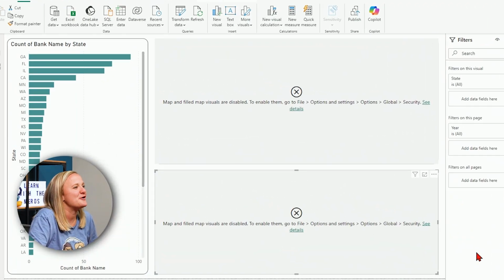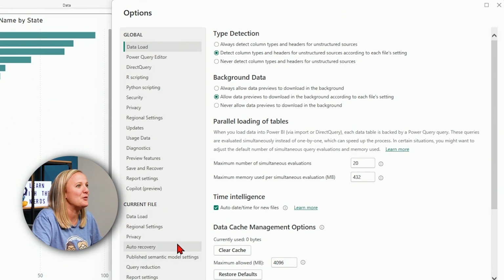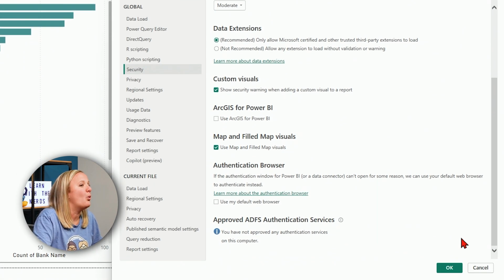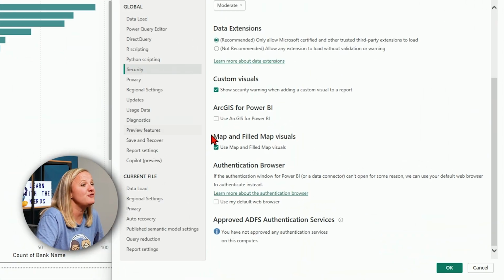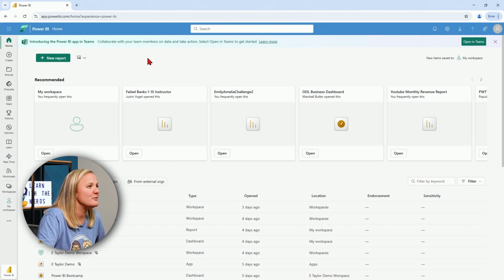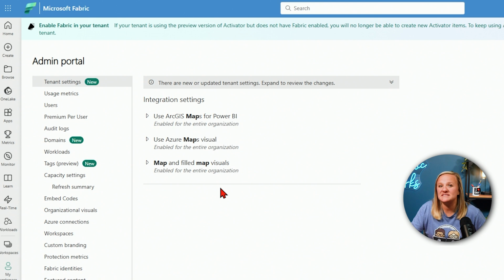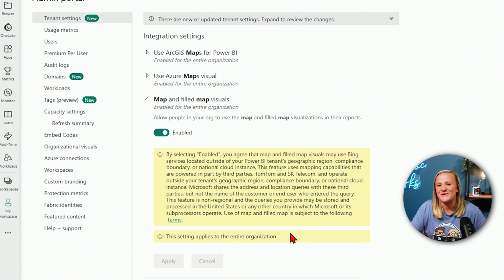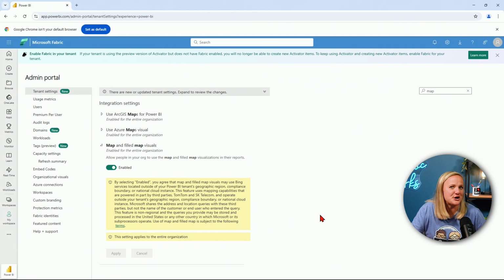How to Add Map Visuals in Power BI 🌍 | Step-by-Step Tutorial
Ready to add stunning map visuals to your Power BI reports? This step-by-step tutorial shows you exactly how, but more importantly, it solves the frustrating error many users face: "Map and filled map visuals are disabled".

Have you ever tried to create a map in Power BI, only to be stopped by a disabled visual? You're not alone! This is a common security feature, but it's easy to fix. Join expert trainer Emily Taylor as she guides you through the process of enabling map visuals in your Power BI Desktop settings.

Plus, if you're a Power BI Administrator, we show you how to adjust the tenant-wide settings to enable maps for your entire organization. Learn the "why" behind the settings and get your maps working in just a few clicks!

Chapters:
▶️ 00:00 - The Problem: Why Your Power BI Maps Are Disabled
▶️ 01:10 - The Quick Fix: Enabling Maps in Power BI Desktop Settings
▶️ 02:06 - Understanding the Security & Data Sharing Behind Maps
▶️ 04:08 - For Admins: How to Enable Maps in the Power BI Tenant Settings
▶️ 05:39 - Success! Viewing Your Working Map & Filled Map Visuals